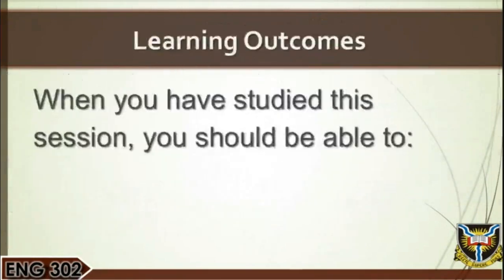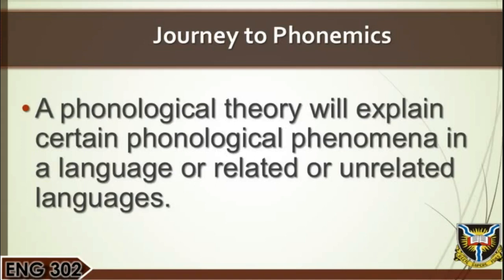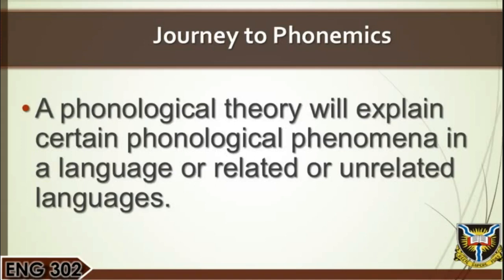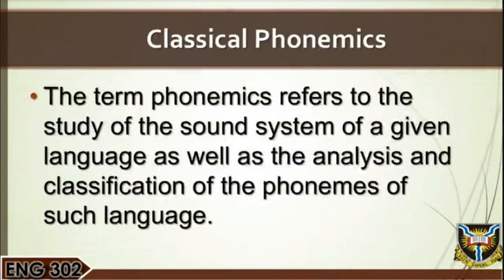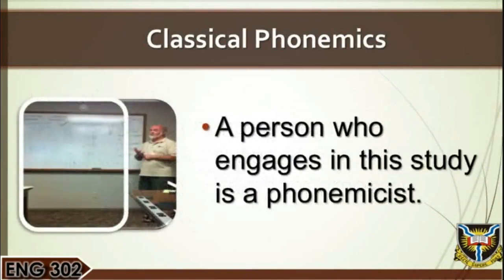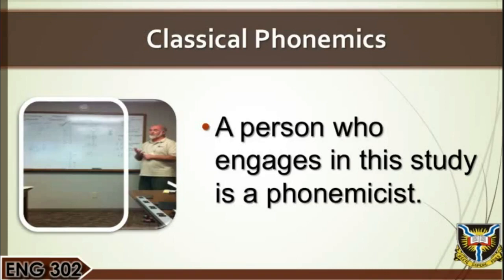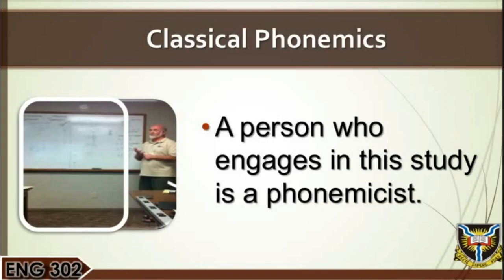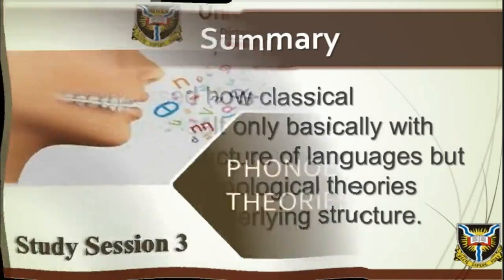ENG 302 SS3